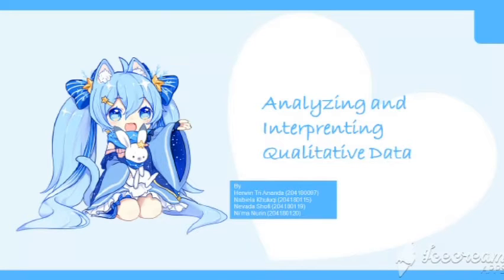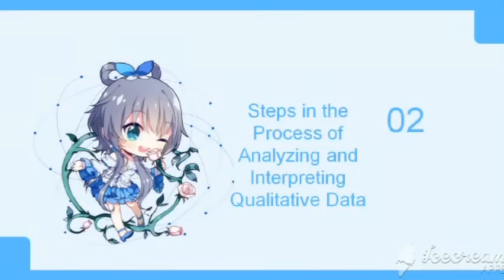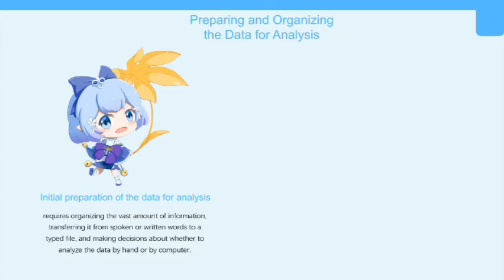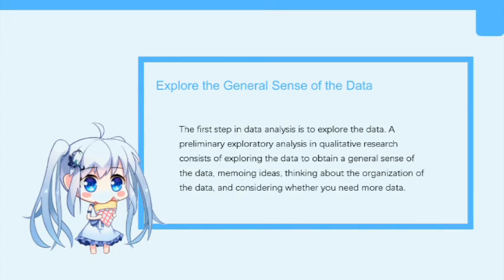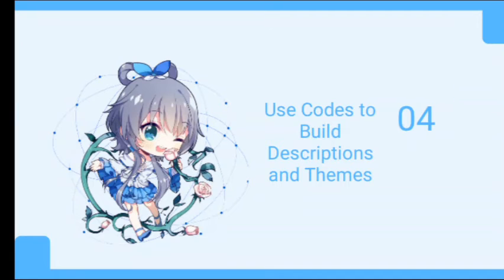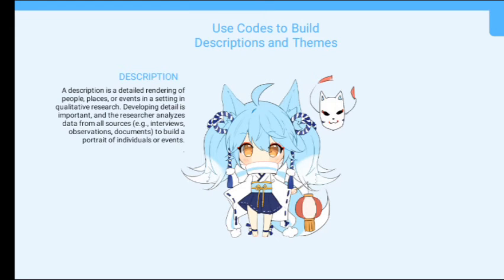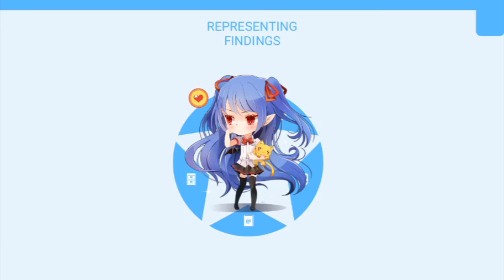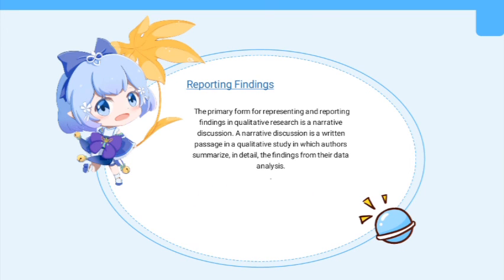Kelompok 6 -ROELT- analyzing and interpreting data